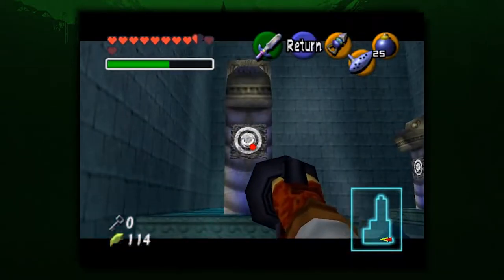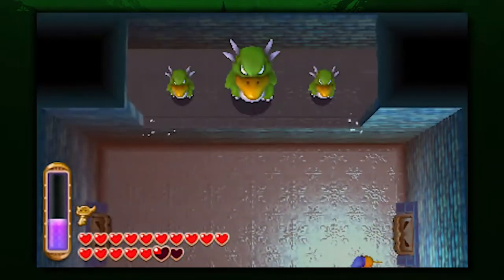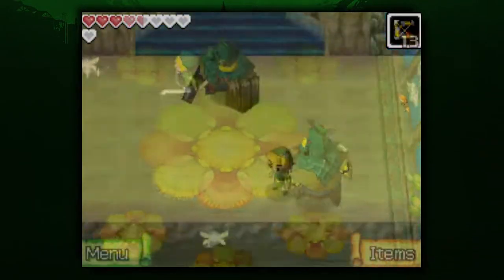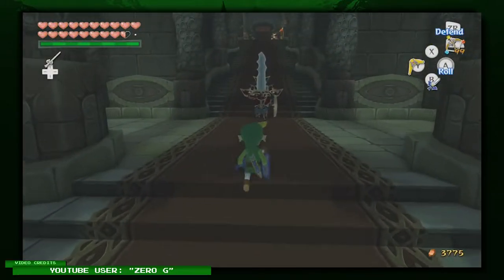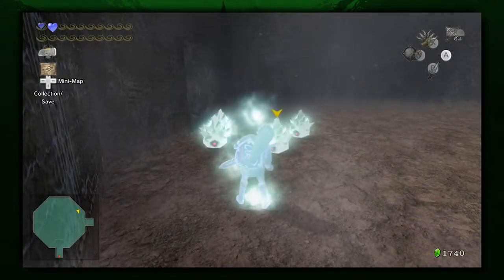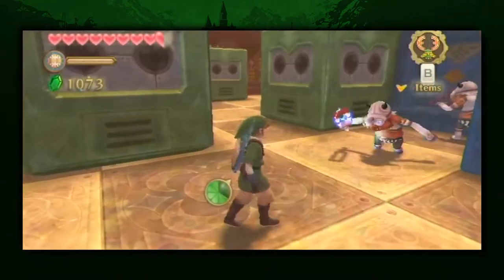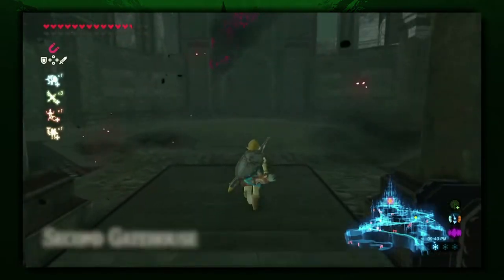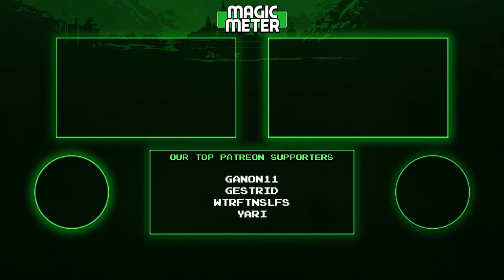Zelda's Most Challenging Enemies - ft. JoshJepson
The combat in The Legend of Zelda is easy to learn, but hard to master. Today, we'll be looking at the enemies that teach you patience, strategy, and strength.

Magic Meter brings you weekly high-quality videos about The Legend of Zelda. With Top 10s, lore features, and collector’s merch, there’s something for every Zelda fan to find on this channel.